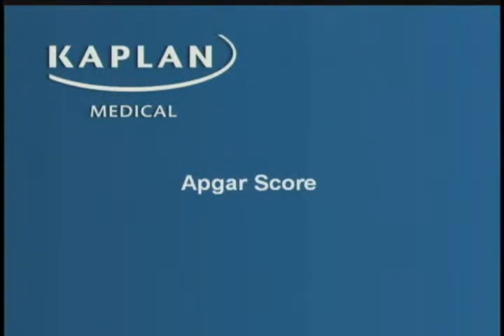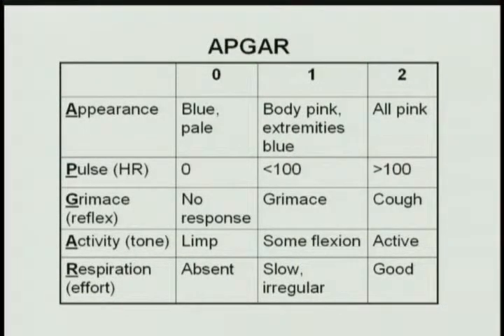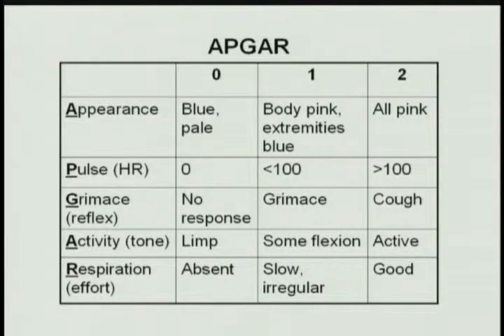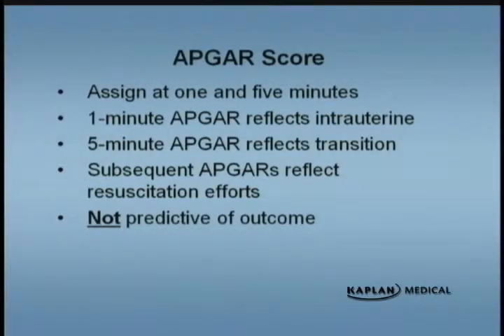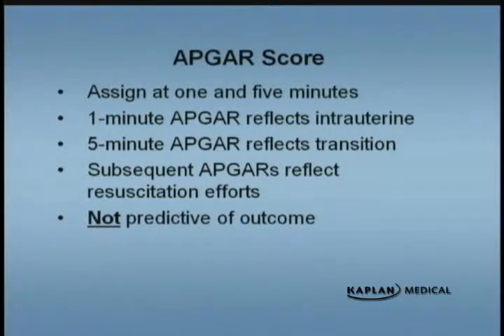01 Apgar Score